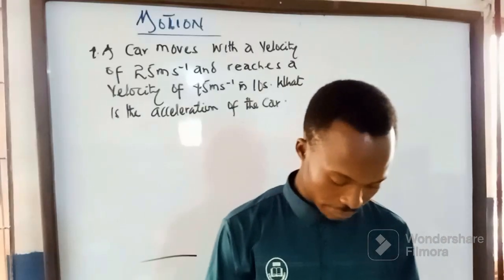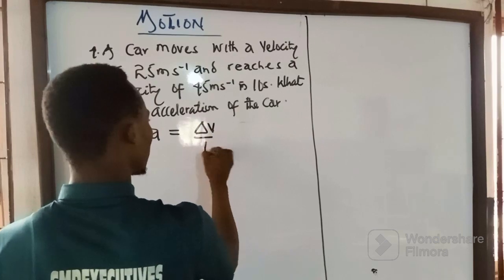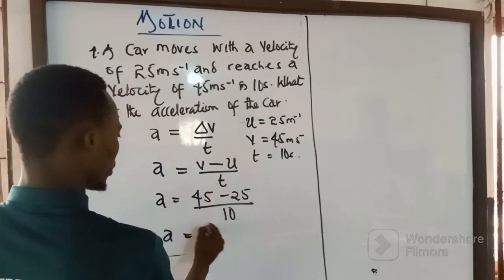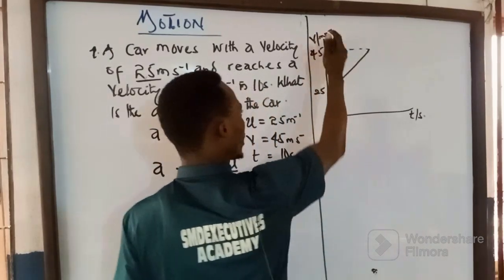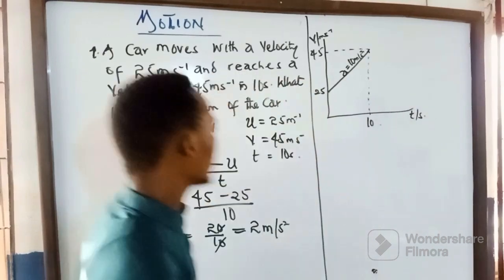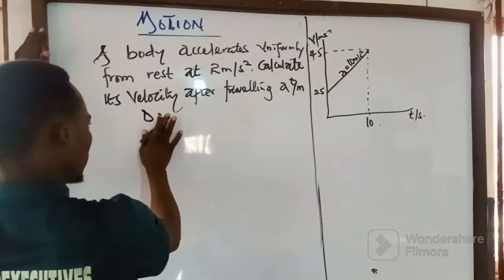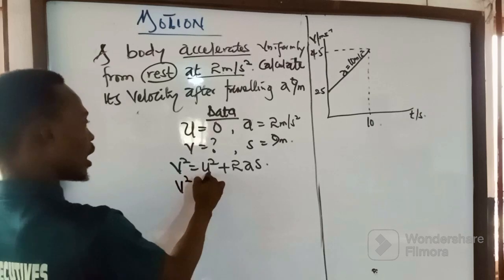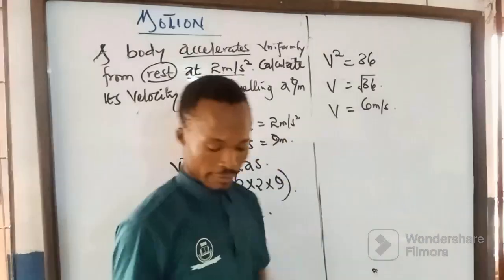Motion | A car moves with an initial velocity of 25m/s | SMDexecutives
A car moves with an initial velocity of 25m/s and reaches a velocity of 45m/s. Calculate it's acceleration. Motion in Nature, linear motion, equation of motion